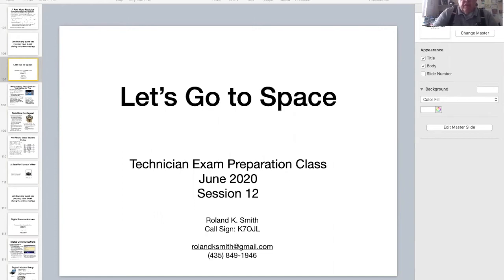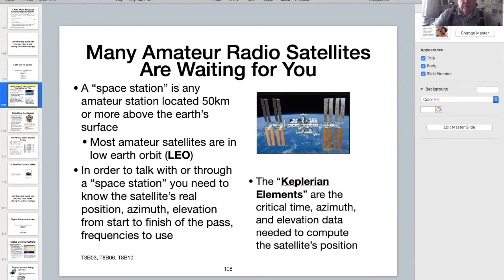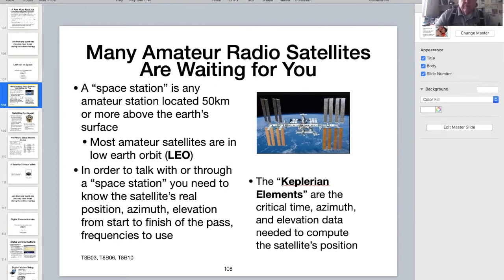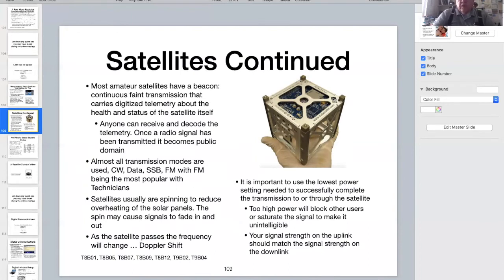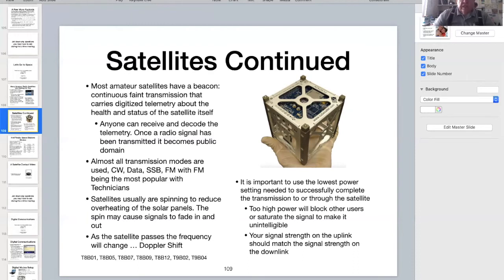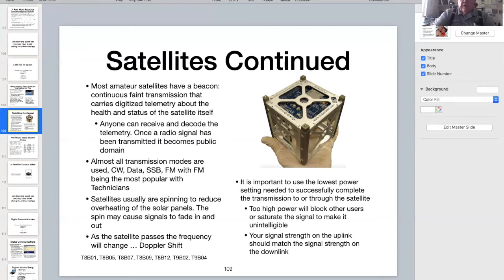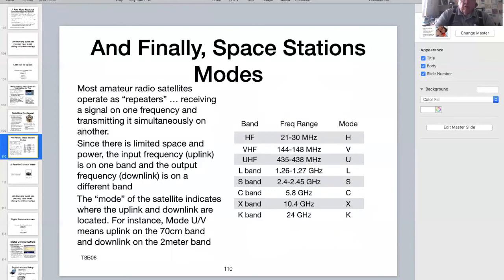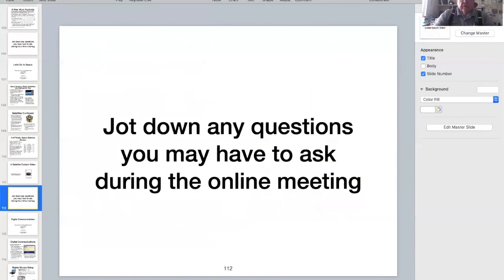WDARCTechClassVideo12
West Desert Amateur Radio Club's Technician License Class exam preparation course video covering satellite operations.